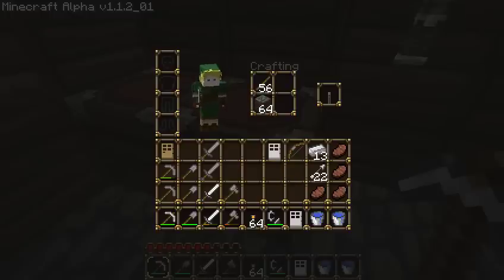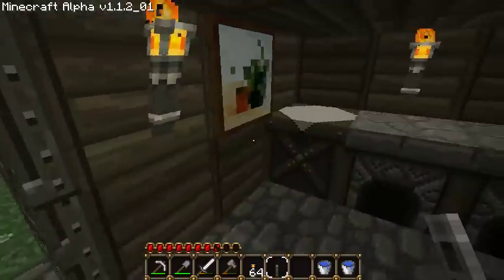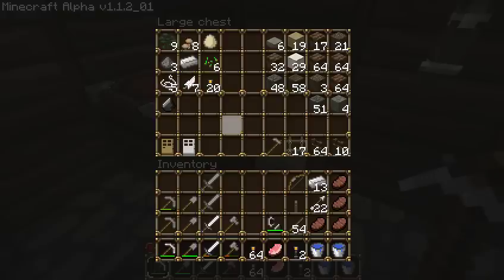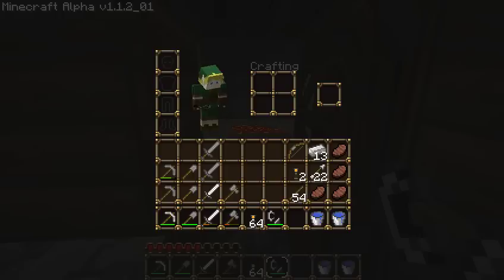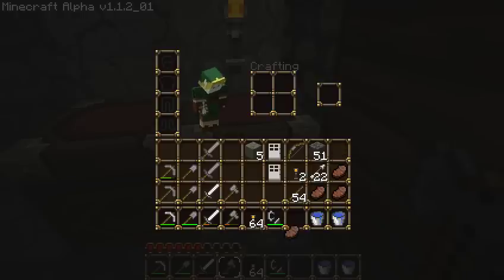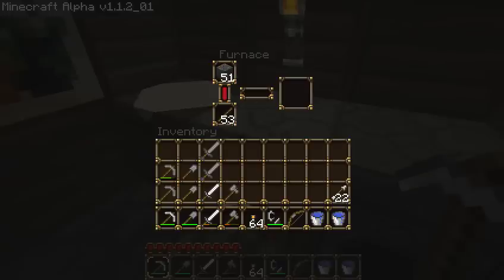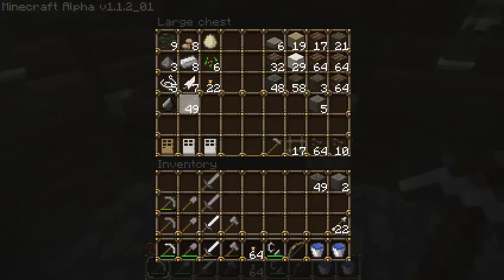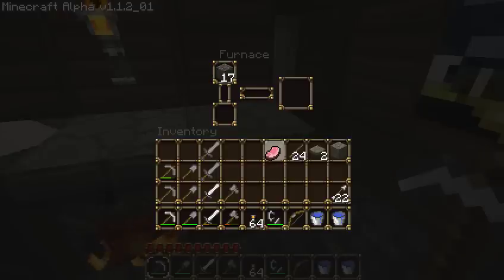Robin and Emily's Adventures through Minecraft 08 - "Struggling with doors."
Robin and Emily's Adventures through Minecraft
Episode 08 - "Struggling with doors."

Continuing on from the last session (and editing out about 8 minutes of footage of me just walking back home from the cave) we start using our iron to create a more secure door! With the power of switches we delve into the fantastic concept of automatic doorways and we ponder the implications of introducing farm animals to said door system. Oh, and we make some bread!